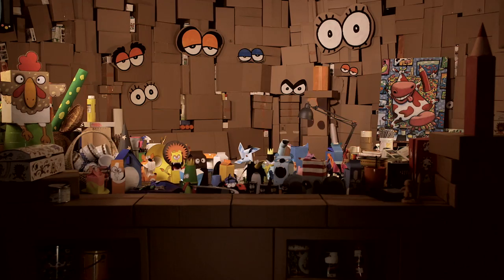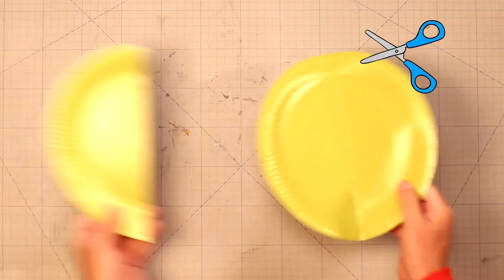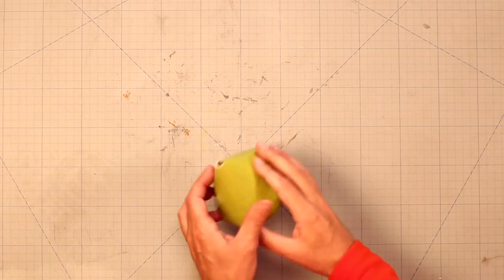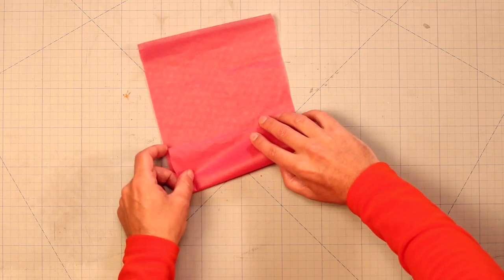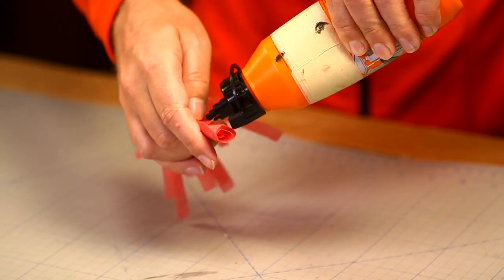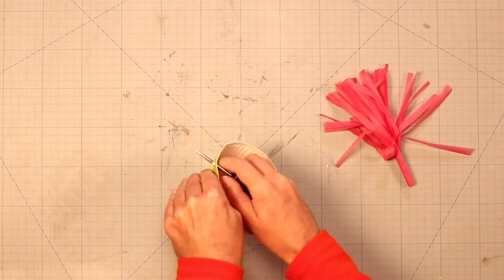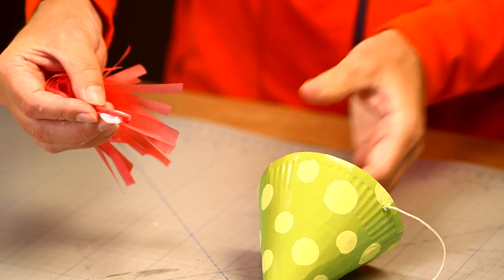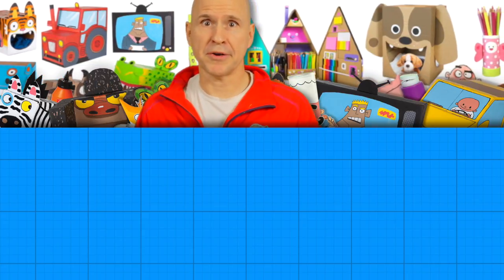Party Time 🎉 Learn to Make Paper Party Hats | Birthday DIY Craft Ideas on Box Yourself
Learn to make an easy party hat from just a paper plate! It's perfect for birthday parties!

Every Friday we upload new DIY videos for kids.